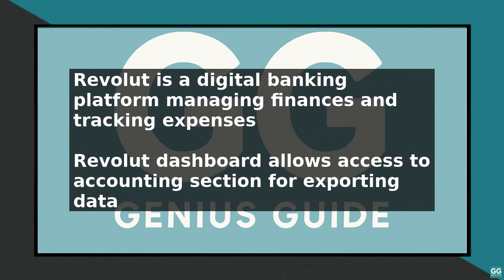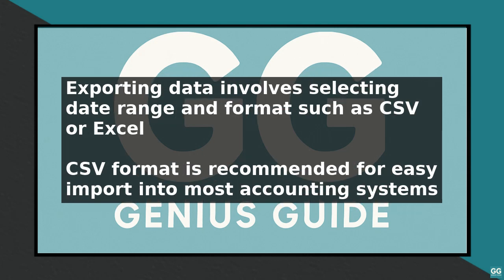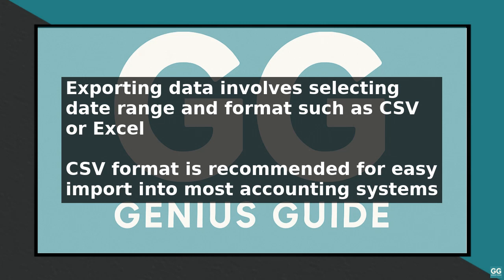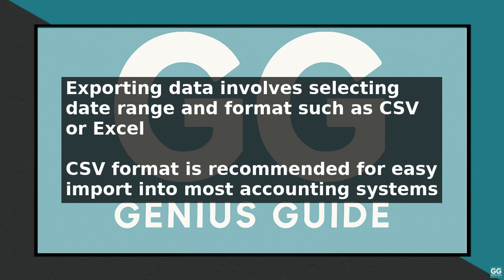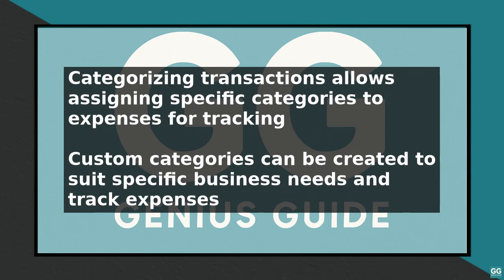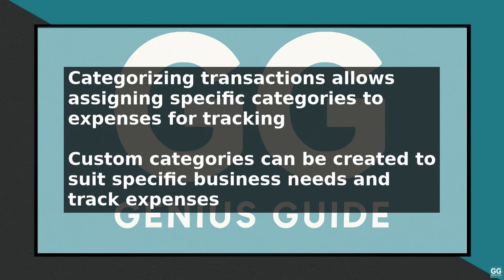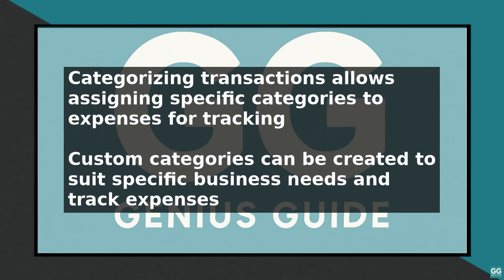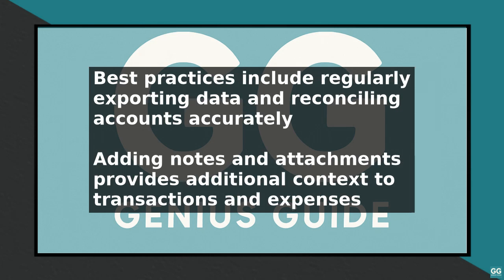Advanced Guide To Revolut Accounting Exports (2025)